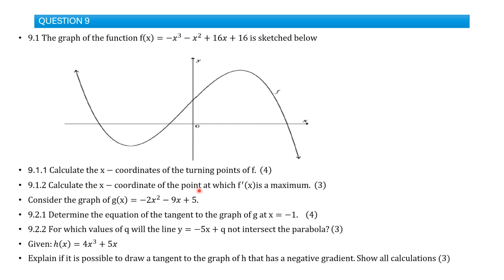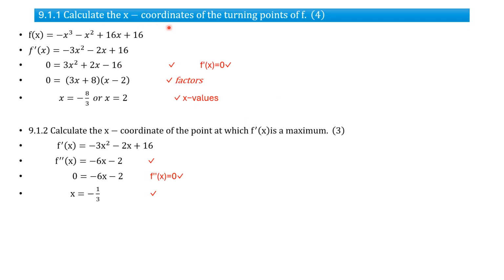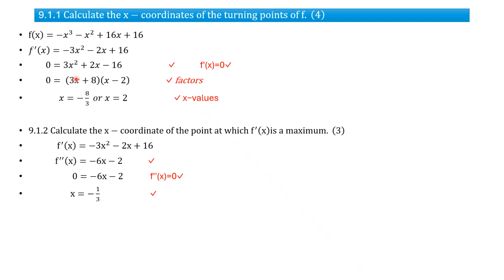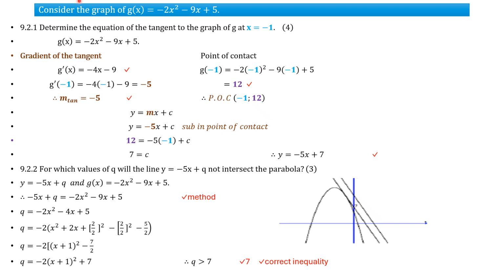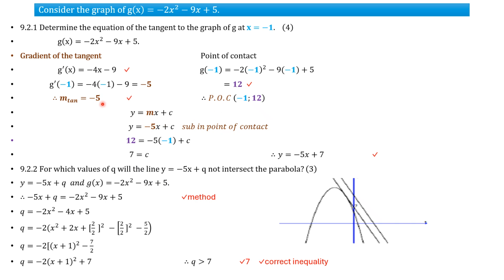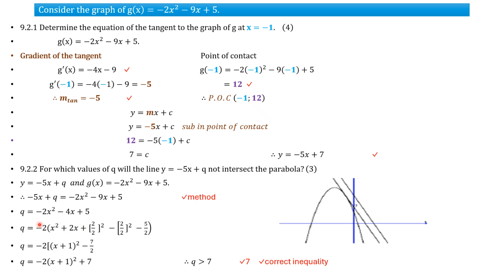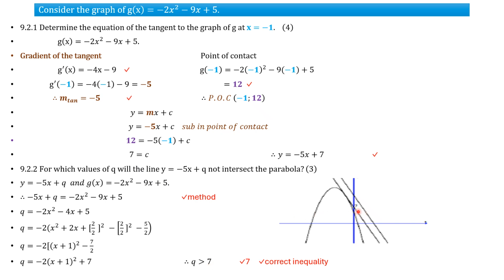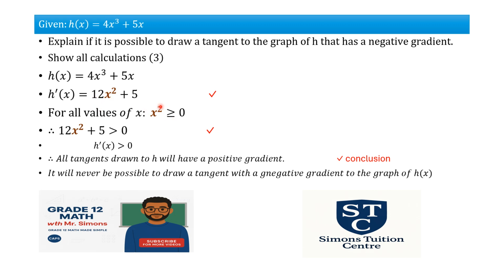8 13 7 Nov 2012 Cubic Function Drawing Given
Solving common problems related to cubic function